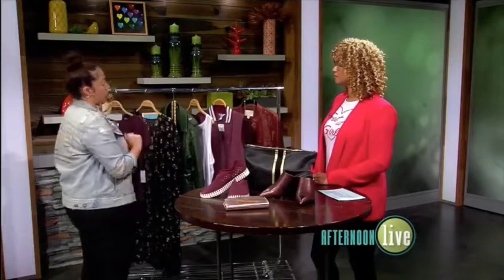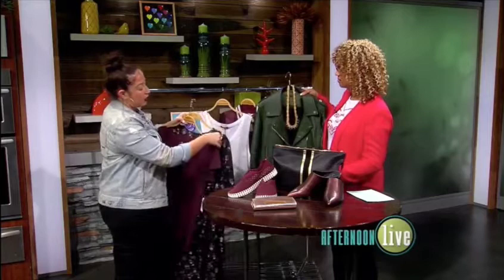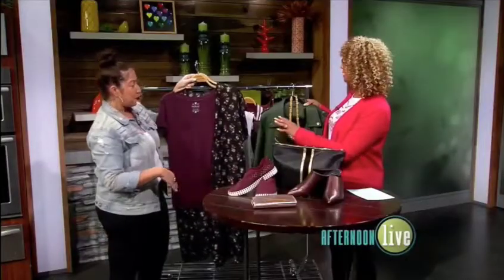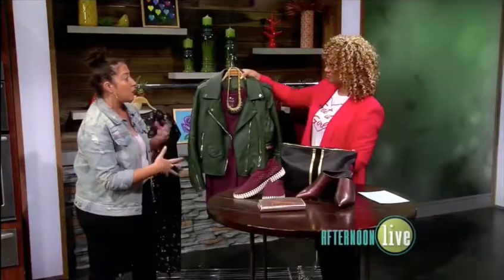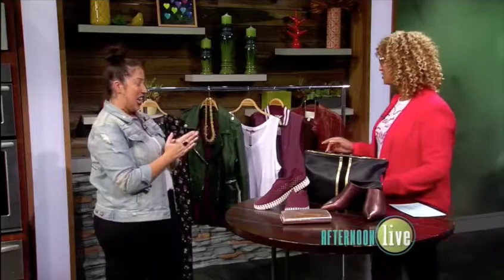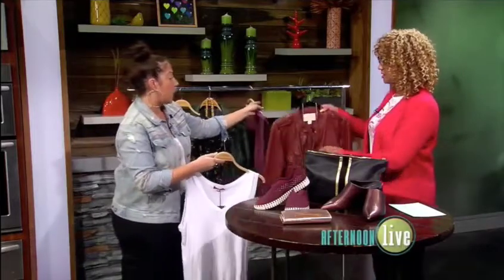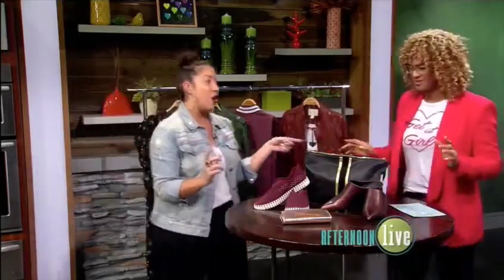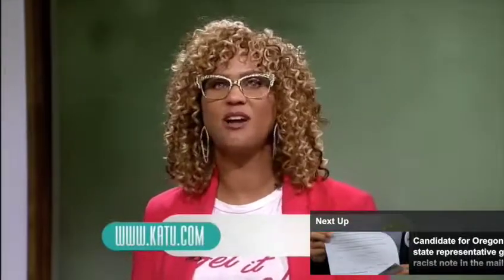HOW TO TAKE YOUR OUTFIT FROM WORK TO PLAY IN NO TIME FLAT!